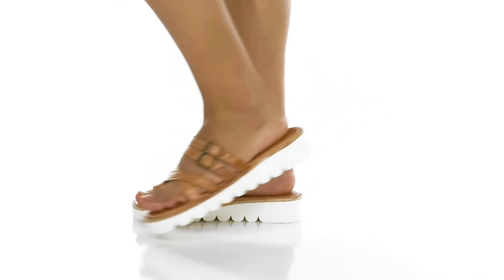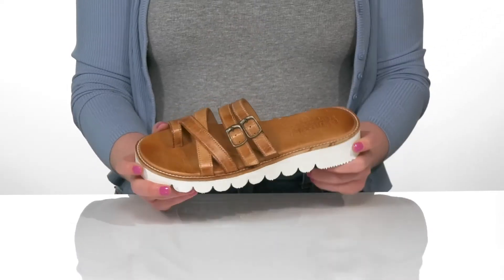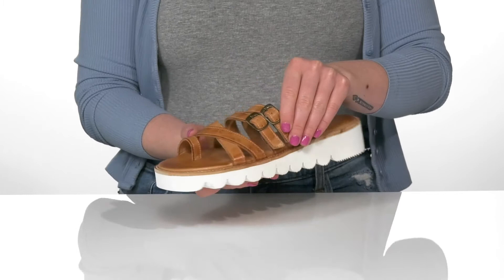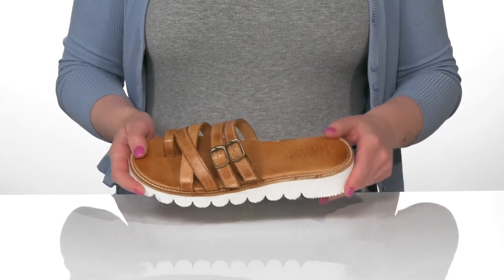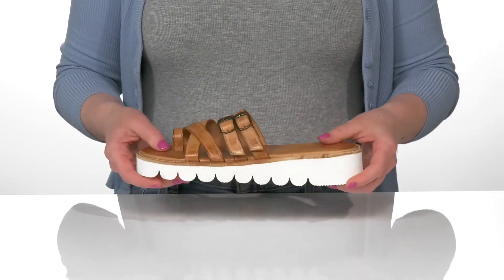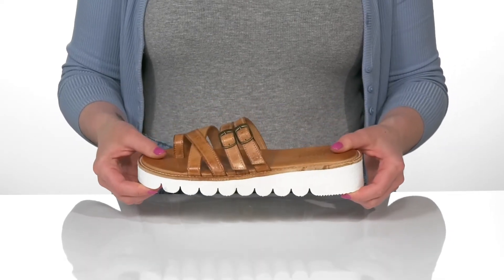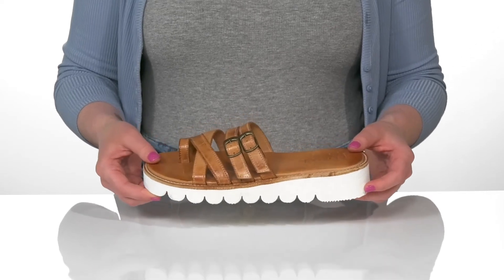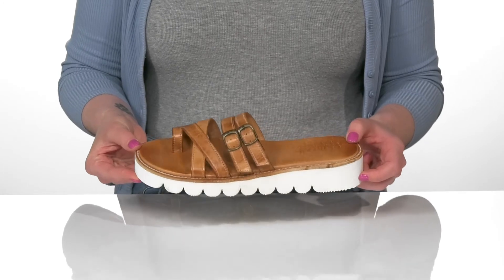Bed Stu Holland SKU: 9678521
Elevate your casualwear with the Bed Stu&reg; Holland Sandals.
Leather upper.
Multi-strap style.
Synthetic outsole.
Imported.